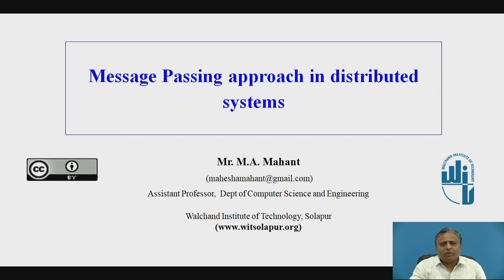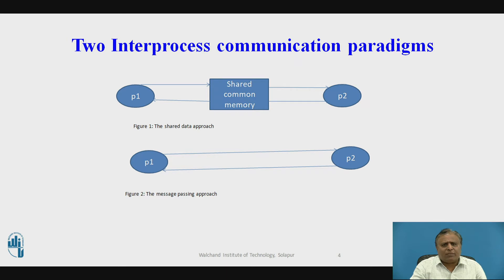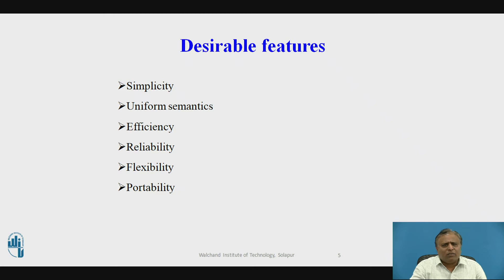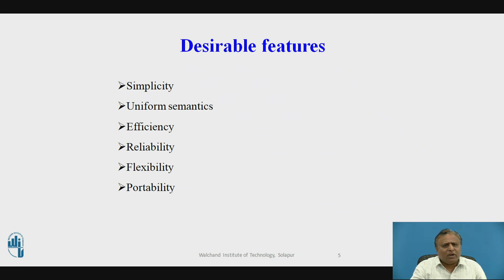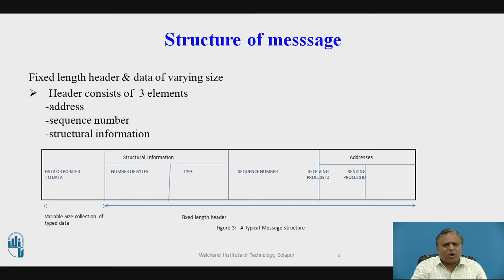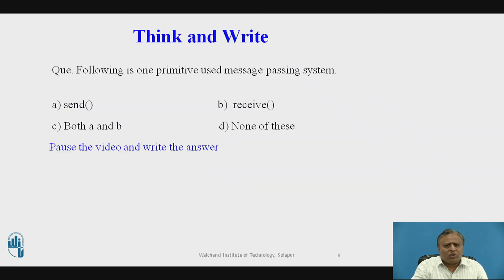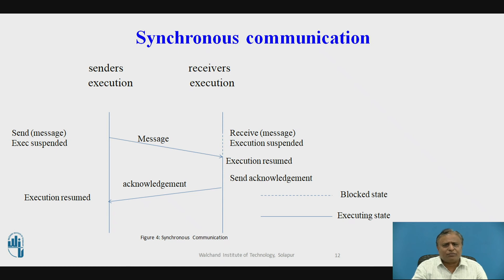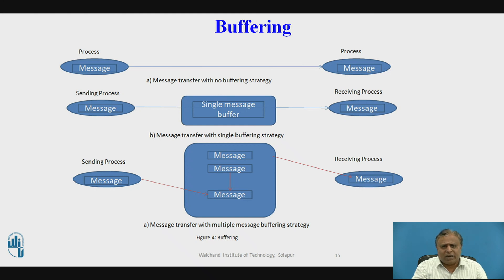Message Passing Approach